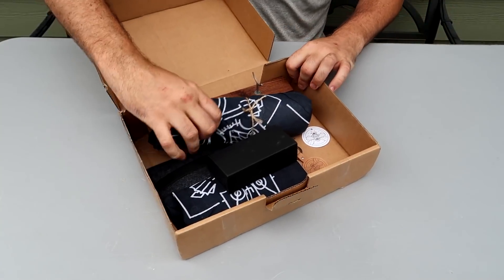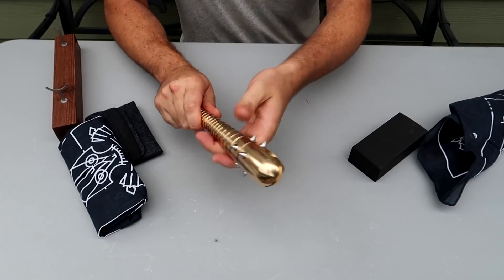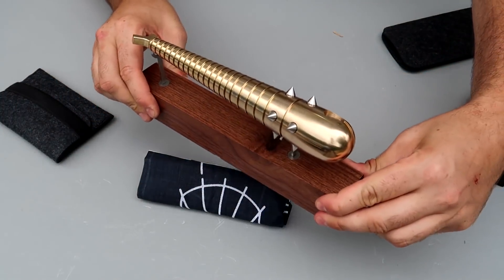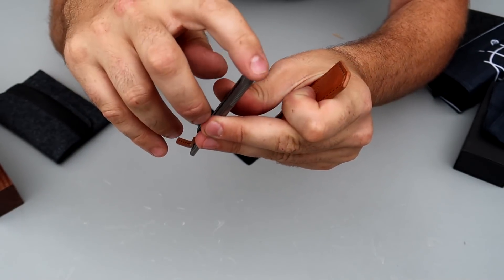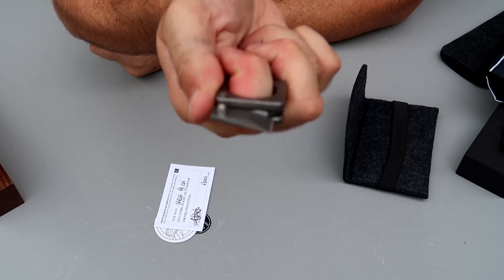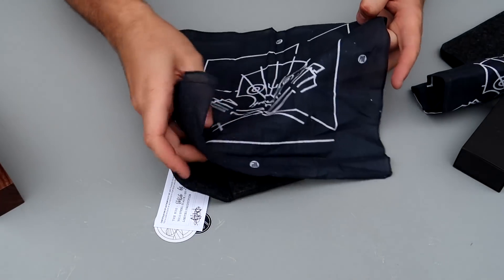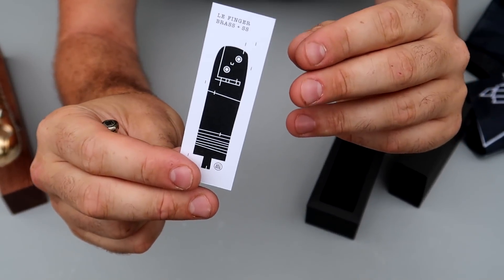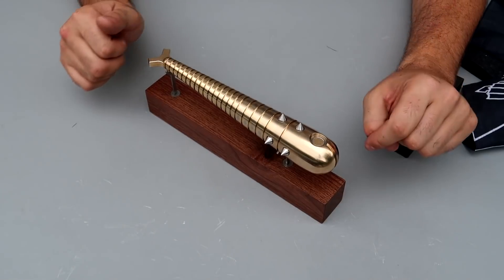Custom Knives by JHO KNIVES